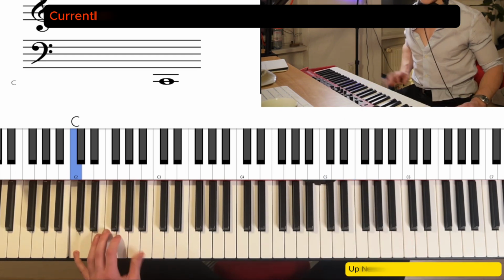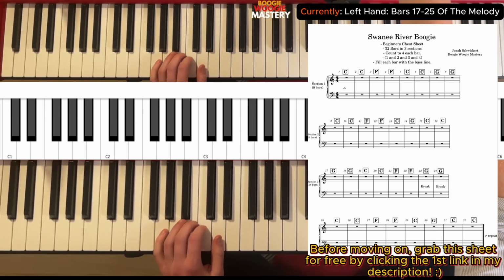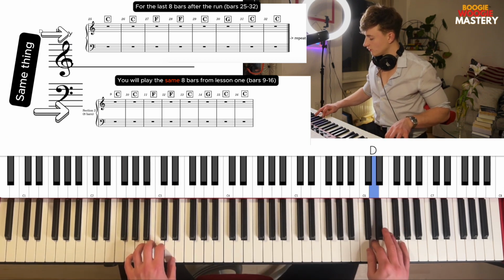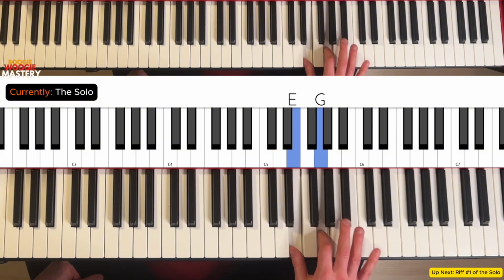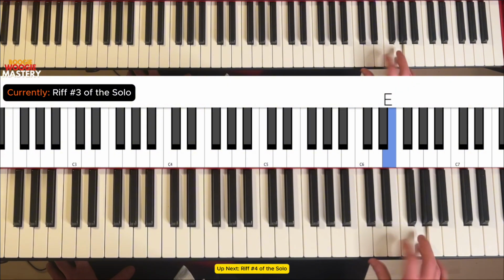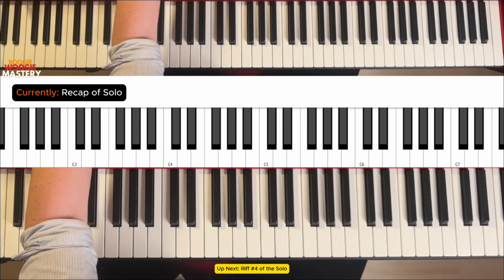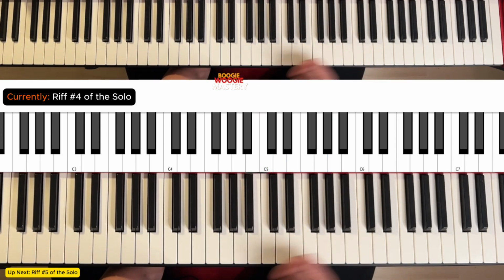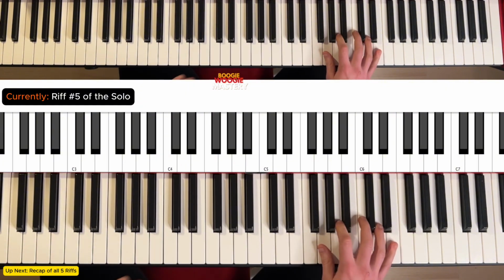How to play Swanee River Boogie - Beginner Lesson (free PDF download) - Part 2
🎹 FREE Cheat Sheet, play real boogie woogie today, everything from this lesson on one printable

🔥 Learn boogie woogie in 5 minutes a day, the free 5-Day Boogie Challenge

Chapters:
00:00 Start
01:41 Recap - the melody so far
07:55 How it adds up to the break
10:05 The break + the run
17:33 Into the solo
19:50 The first riff
23:25 The next riff
28:43 The third riff - the trill
34:14 The extension at the end
45:56 The other half of the solo